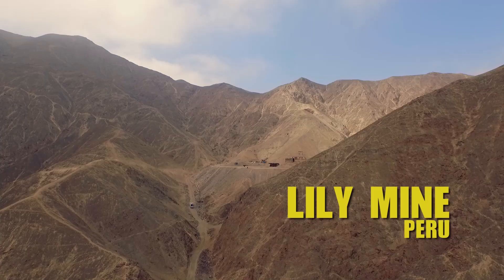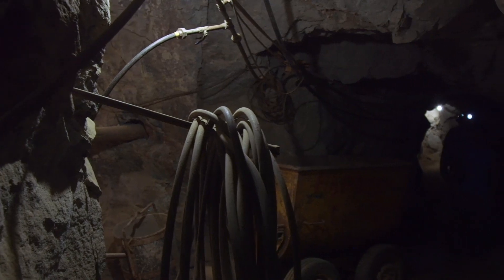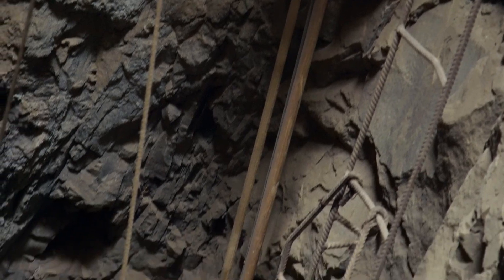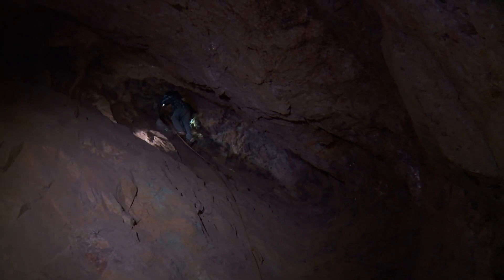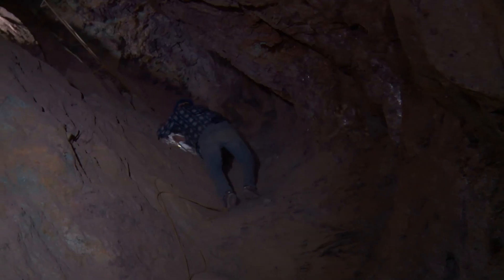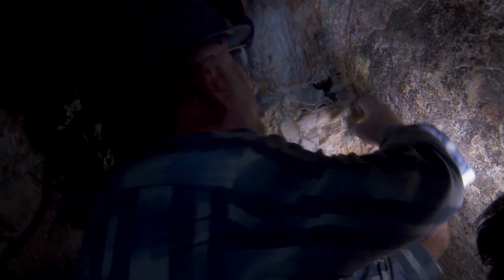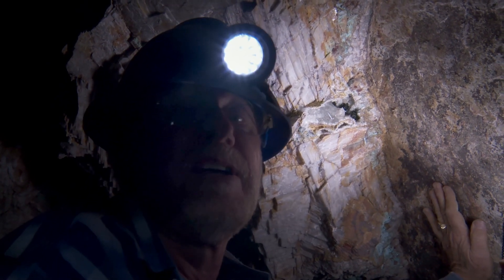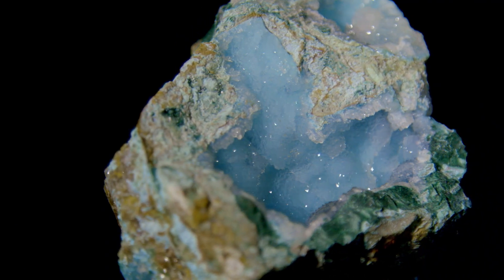Mineral Explorers - Stories From the Road (Lily Mine excerpt)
Follow Thomas deep underground to explore the Lily Mine in Peru and see a beautiful specimen of adacamite and selenite as it is found in nature.  This excerpt comes from our Season 2 "Stories From the Road" episode. For more Mineral Explorers, visit: